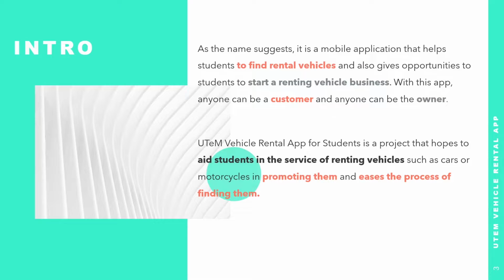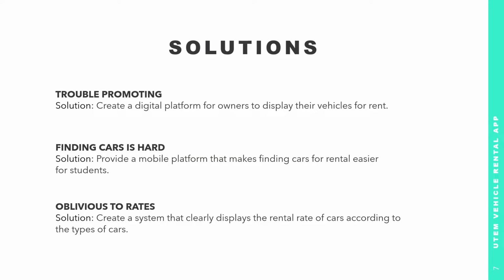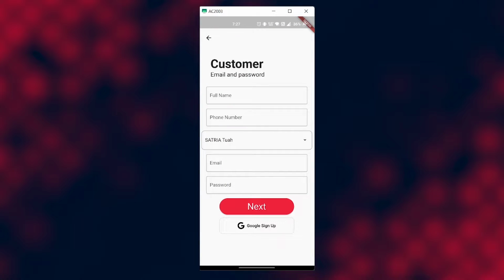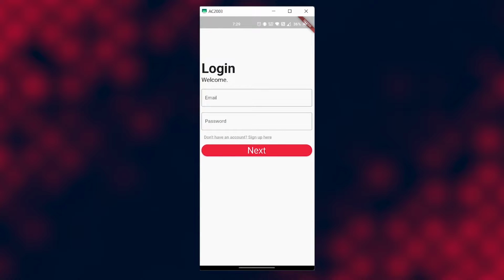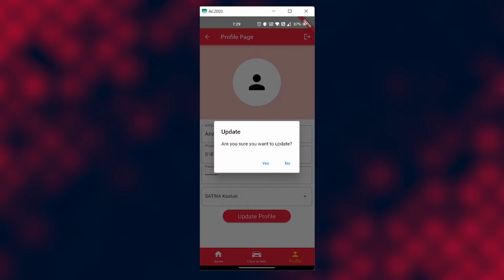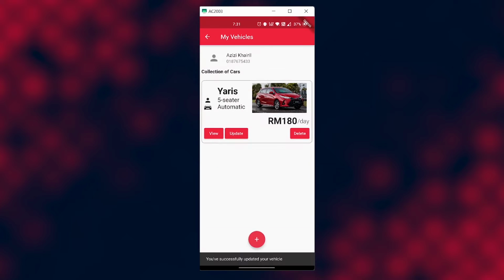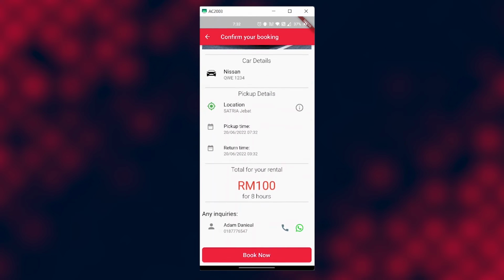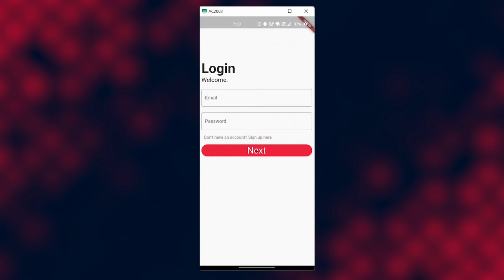PRESENTATION VIDEO FYP 1 | BITU 3973 | B031910113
AHMAD HAZIM BIN AHMAD RIZAL
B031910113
UTeM VEHICLE RENTAL APP
SUPERVISED BY TS. MUHAMMAD SUHAIZAN BIN SULONG
IS TO BE EVALUATED BY DR. LIZAWATI BINTI SALAHUDDIN

Chapters:
0:00 Presentation Slide
1:46 Demonstration
1:53 Register
2:43 Login
3:04 Homepage
3:23 Profile Page
3:47 Add a Vehicle
4:24 Manage Vehicles (View, Update, Delete)
4:33 Rent a Vehicle
5:36 Return Vehicle
6:03 Sign Out